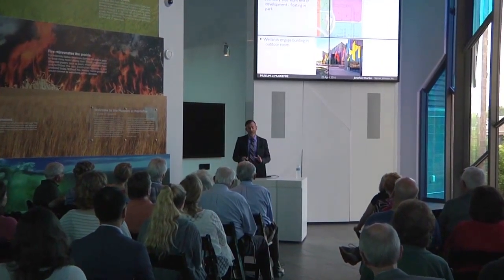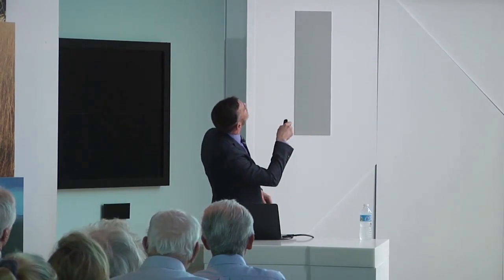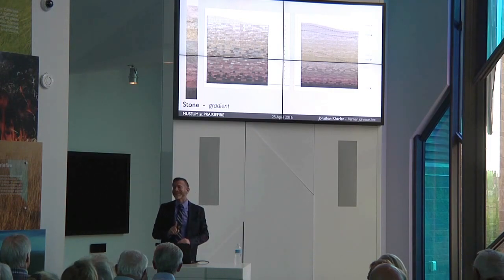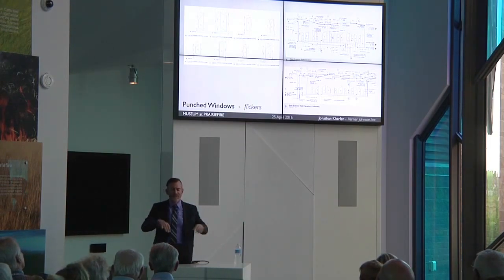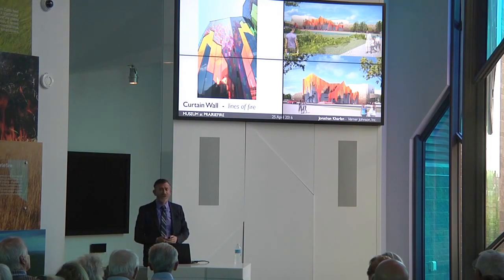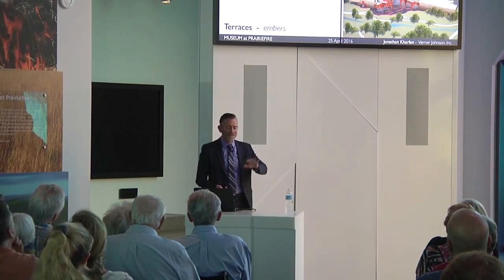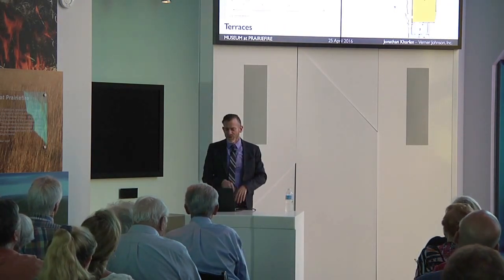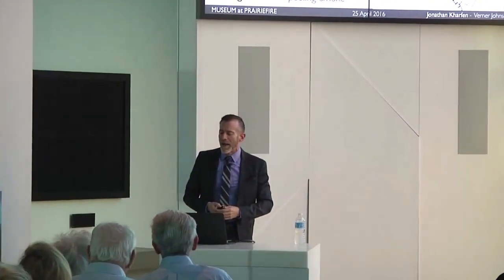Science Happy Hour: The Architecture of the Museum at Prairiefire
Jonathan Kharfen, of Verner Johnson Inc. was the primary architect responsible for the Museum at Prairiefire's design. In this special Science Happy Hour taking place Monday, April 25th, Jonathan discussed creating a holistic design that incorporated the idea of fire.